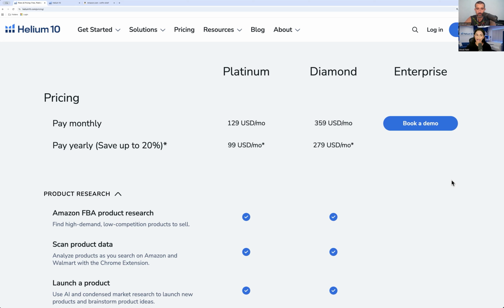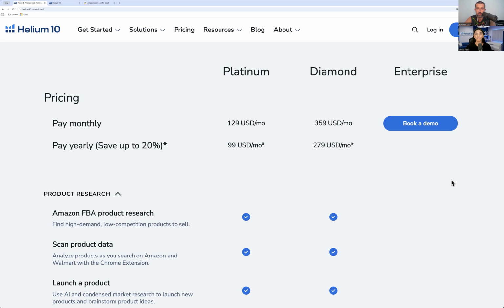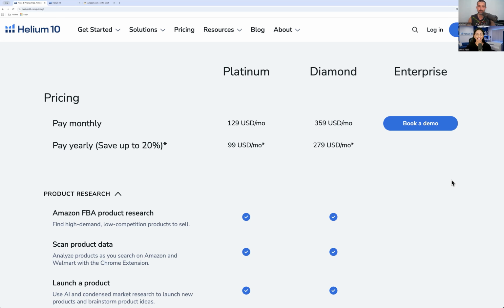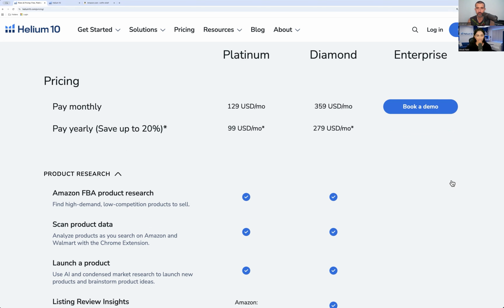What Is Helium 10? Amazon Seller Software for Product Research, Keyword Research, PPC & WAY MORE!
Helium 10 is an Amazon seller software suite that helps with product research, keyword research, listing optimization, competitor tracking, rank tracking, PPC analytics, and Amazon advertising. Instead of manually checking rankings, wasted ad spend, high ACOS campaigns, and keyword opportunities, Helium 10 helps sellers save time, find growth opportunities, and make better decisions for their Amazon FBA business. Also works for TikTok Shop and Walmart sellers.